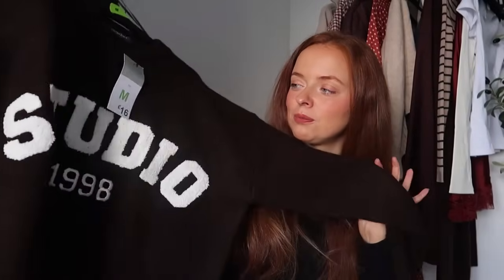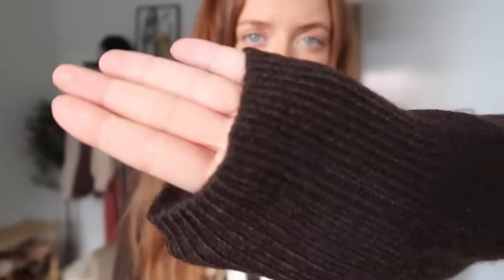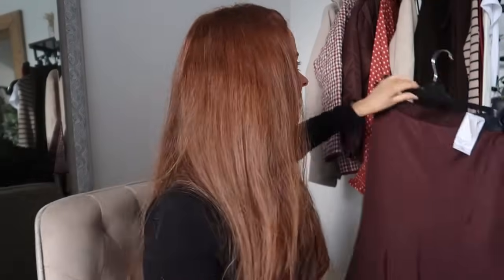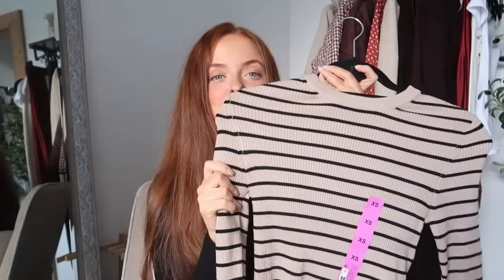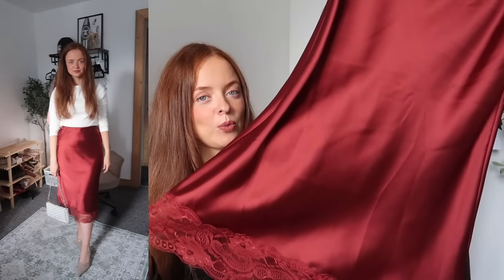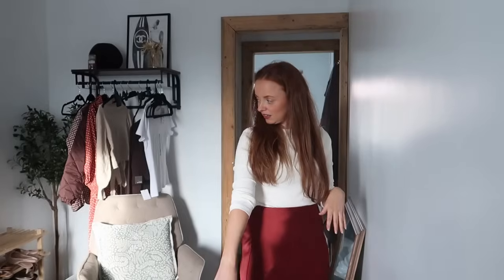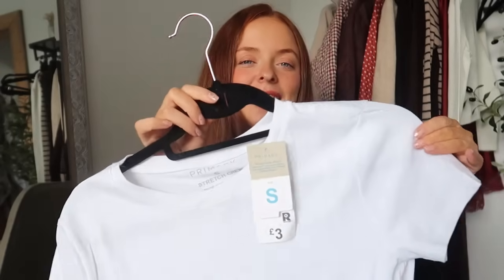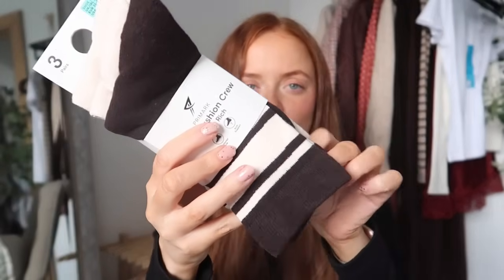WINTER PRIMARK HAUL 2025 | Cosy Try On Haul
AUTUMN PRIMARK HAUL SEPTEMBER/ OCTOBER 2025 | Cosy Try On Haul

I'm so excited to share my recent Primark clothing haul with you all! In this video, I'm doing a Primark try on and styling each piece to give you some outfit inspiration. Get ready for some great fashion tips and affordable fashion finds!🌸👗